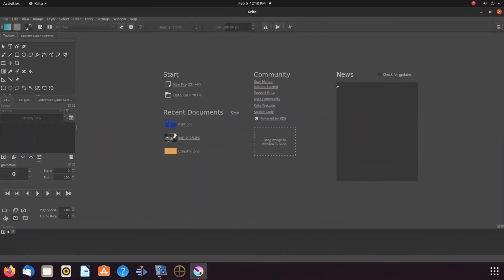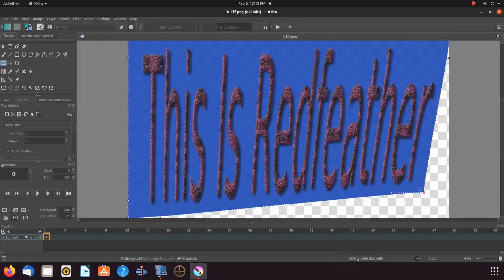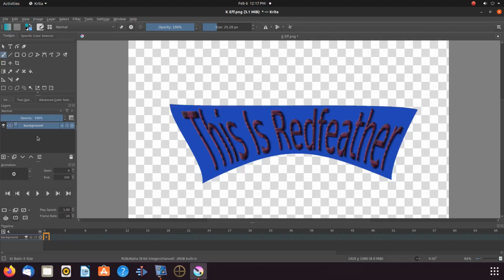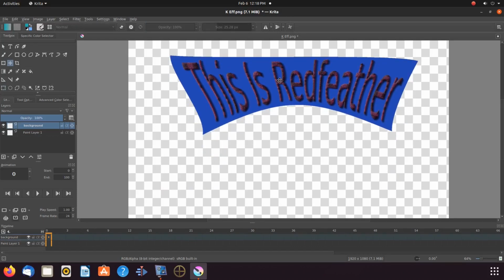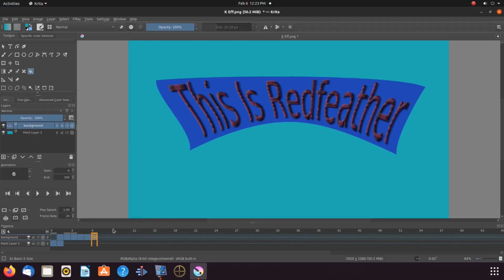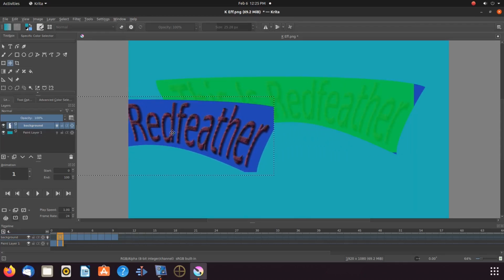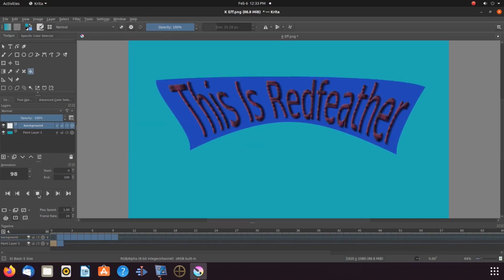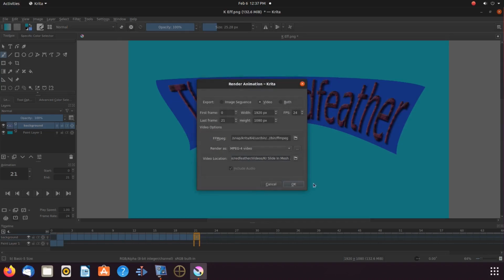Krita Angle Image And Slide In Render Animation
In this Krita video we show how to import an image and change
the angle of the image utilizing the transform a layer or selection
tool and in the tools and options its mesh function . We go on to
show how to create animation using the Krita timeline having the
image slide in . We then go on to show how to render the animation
into an MP4 or other format as well as configuring the render animation
window .

0:00 Intro
0:11 Explanation of Krita video
1:00 Importing image into Krita
1:44 Transform a layer or selection tool with mesh
3:40 Adding Krita layer for background color
5:33 Applying key frames on Krita timeline
6:25 Moving image per Krita key frame
8:55 Applying final Krita key frames
9:31 Rendering Krita animation
11:32 Outro